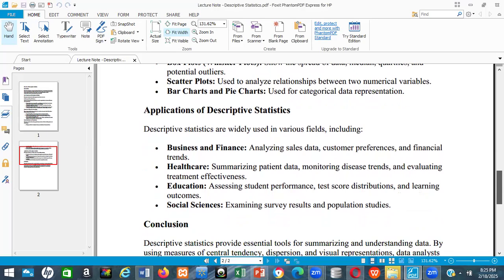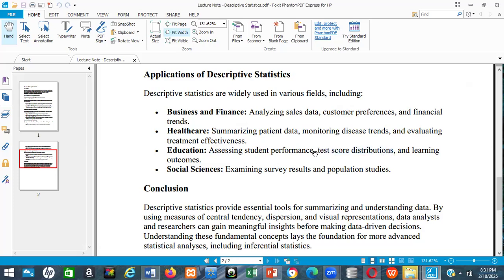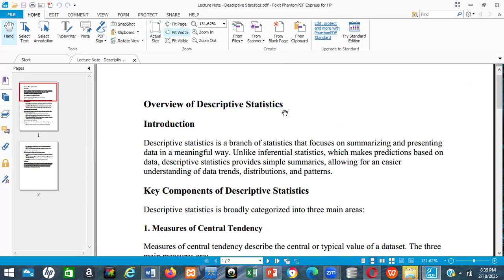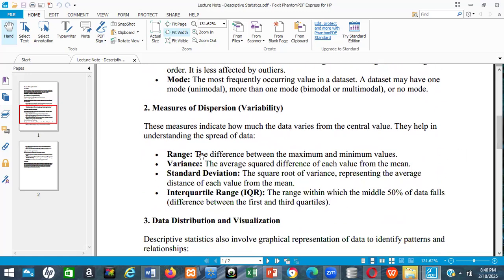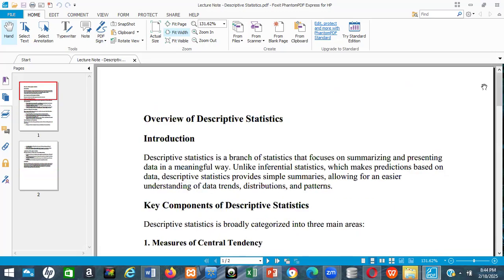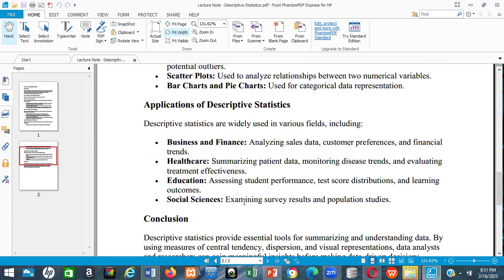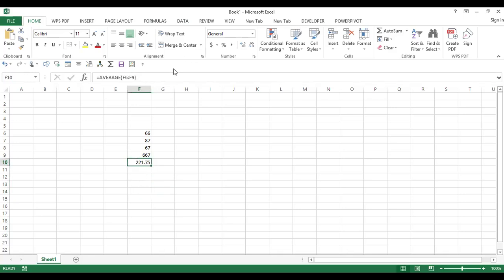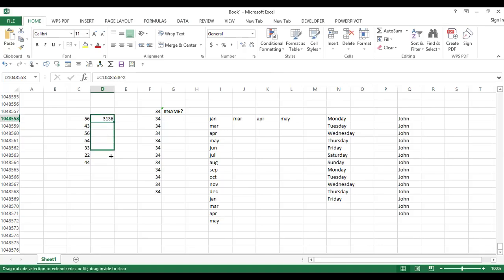Overview of Descriptive Statistics 1C || Pacetec Academy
Data Analytics: Introduction to descriptive statistics